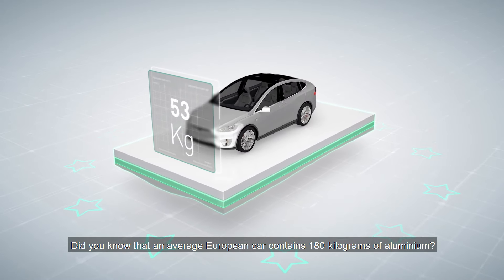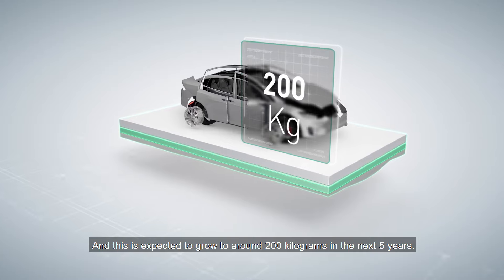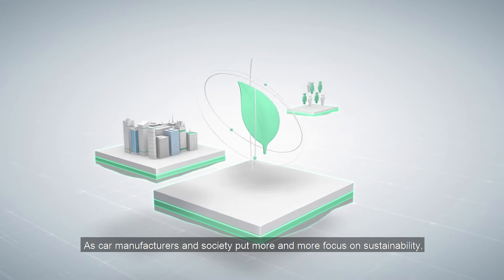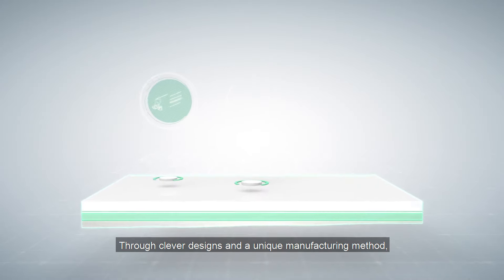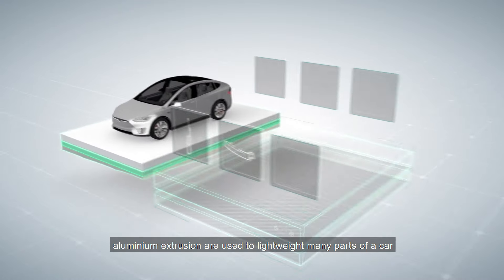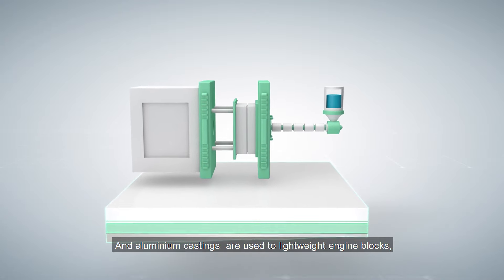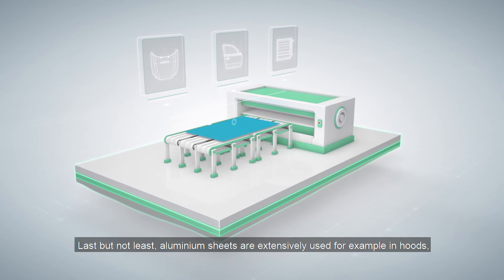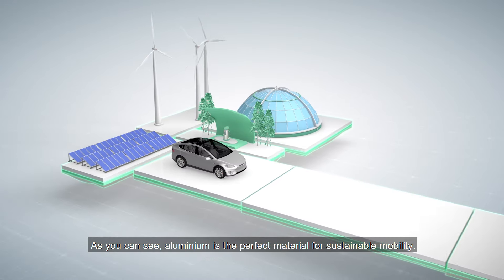Lightweighting with ALUMINIUM: the perfect solution for sustainable MOBILITY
Aluminium is the perfect material for sustainable mobility thanks to its lightweight and infinitely recyclable properties!

Aluminium extrusion are used to lightweight many parts of a car from crash management systems to battery closures. And aluminium castings are used to lightweight engine blocks, transmission components and structural parts. Aluminium sheets are extensively used in hoods, doors and heat exchangers.